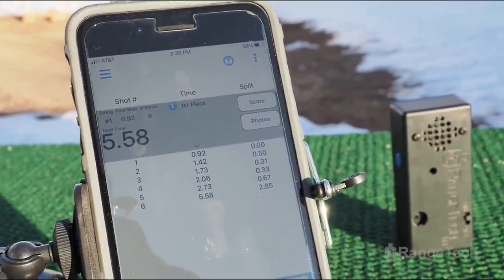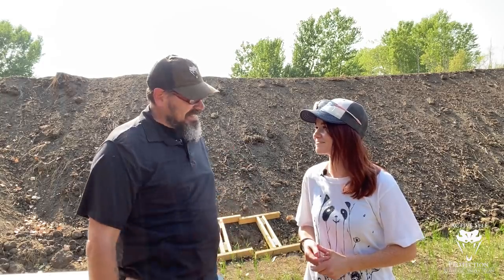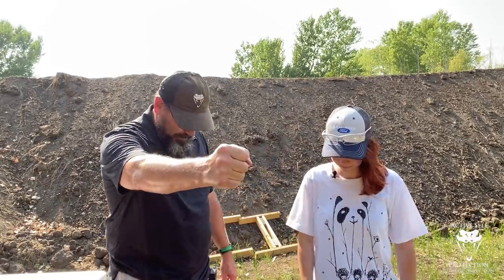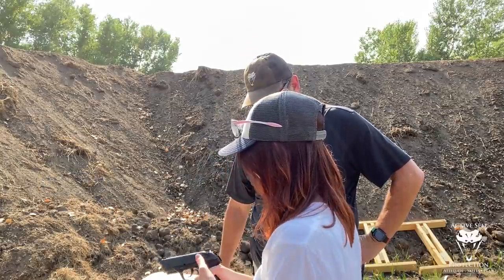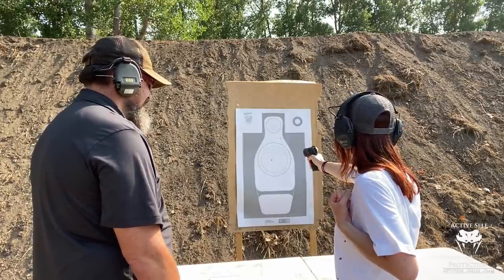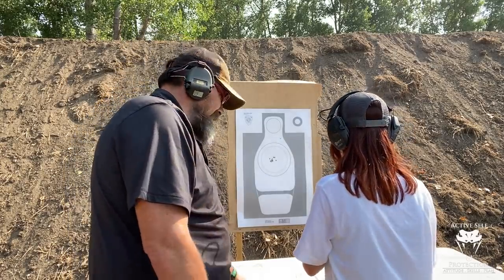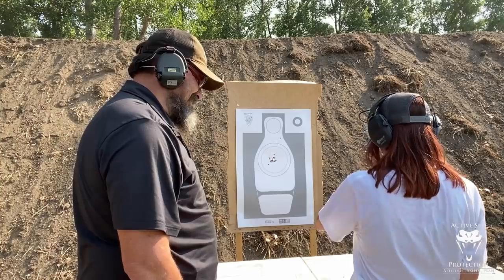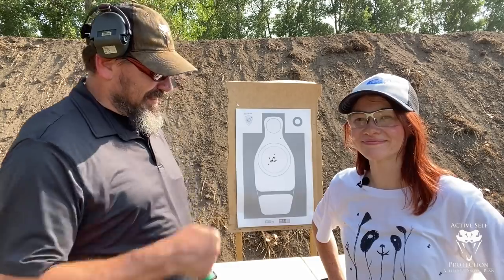One Handed Thumb Placement (Suck Less Saturday)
Please thank RangeTech for bringing us today’s video of One Handed Thumb Placement (Suck Less Saturday)!  You need a shot timer; because that which gets measured gets worked on.  The RangeTech timer is the official timer of Active Self Protection because it is versatile, reliable, feature-rich and very economical.  Get a RangeTech shot timer today!

If you value what we do at ASP, would you consider becoming an ASP Patron Member to support the work it takes to make the ASP Extra videos like One Handed Thumb Placement (Suck Less Saturday)? gives the details and benefits.